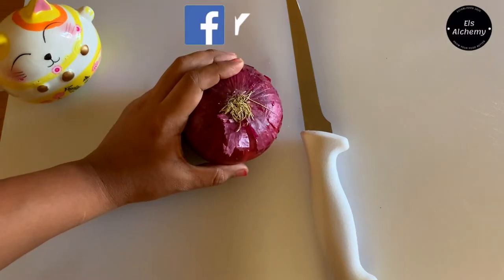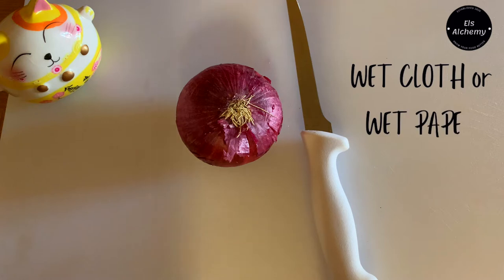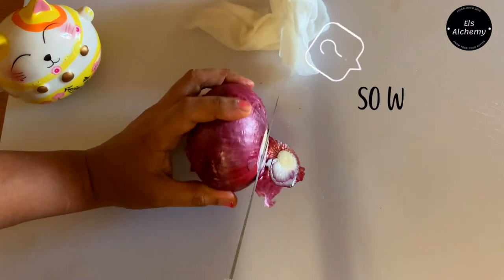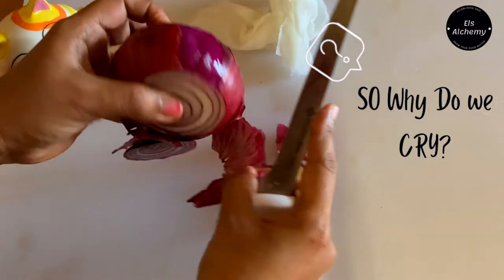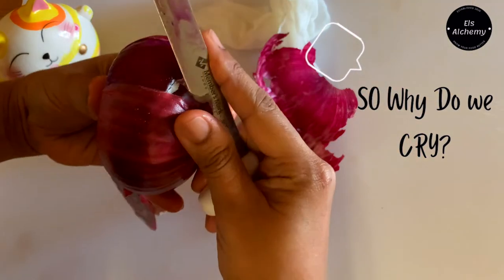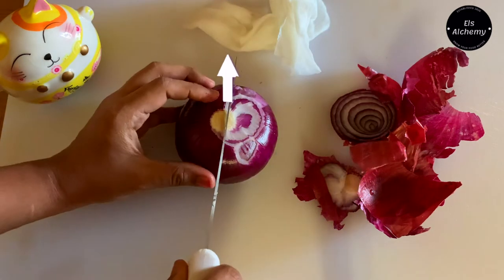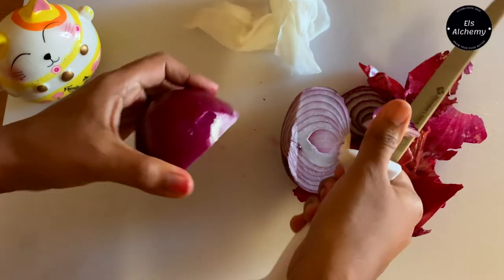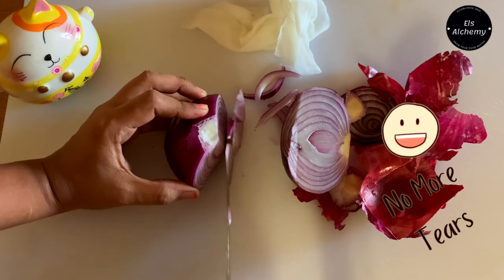CUT ONIONS WITHOUT TEARS! THE TRICK YOU SHOULD KNOW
When you have no time to air dry your onions or soak them ahead, this TIP is a time saver. No More tears anymore. Do you know this simple trick ? KITCHEN Basics

📒 Show Notes 📒

📒 A foolproof way of cutting onions without crying  📢
Do you know this simple TRICK ?

If you dint like this video then don’t T

✳️FAVORITE SUPPLIES FOR MY KITCHEN
Thai Jasmine Rice
Link for Protein Powder
Raw Almonds
Indian Black Salt
Nutritional Yeast
My Blender
PUMPKIN SEEDS

Looking forward to hear from you 😊 Take care much Love